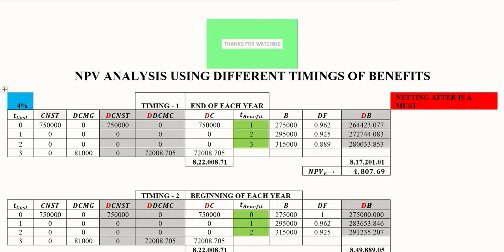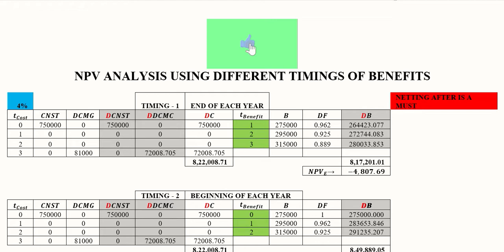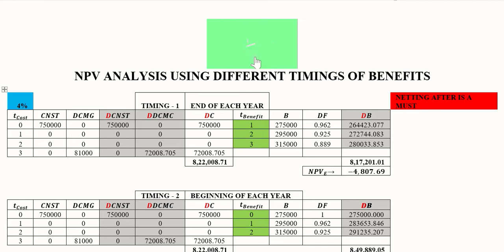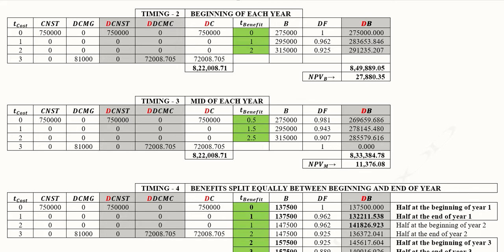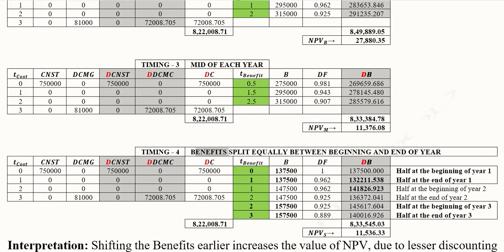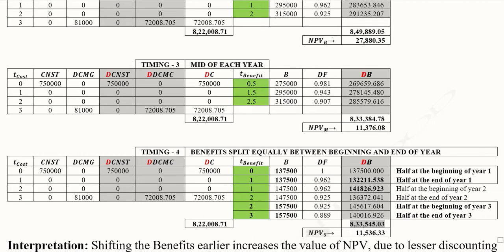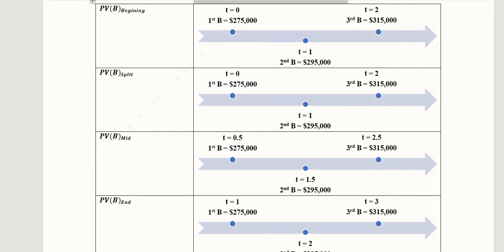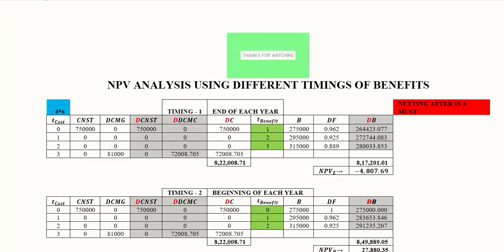NPV with Different Timings of Benefits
This video finds the effects of change in timing of the benefits of a project. 4 cases are discussed.
1. Benefits at the end of each time period.
2. Benefits in the beginning of each time period.
3. Benefits in the mid of each time period.
4. Benefits split over beginning and end of each time period.
The relative comparison of the 4 NPVs is also done, to find the effect of timing of the Benefits on NPV.

• At the end you’ll get the summary of key-points of the topic.
If you like, then ‘SHARE’ this video within your community.